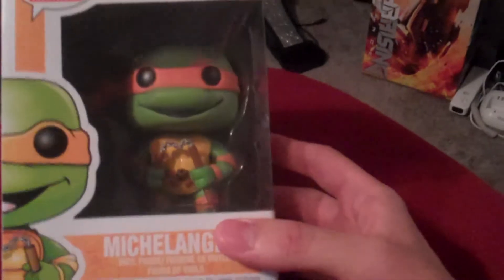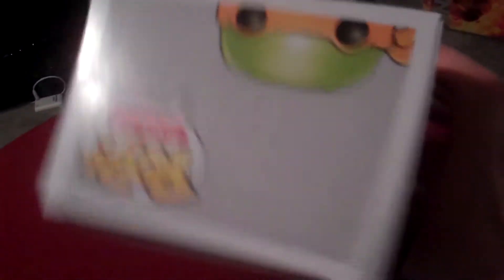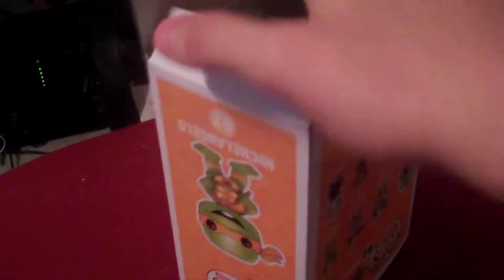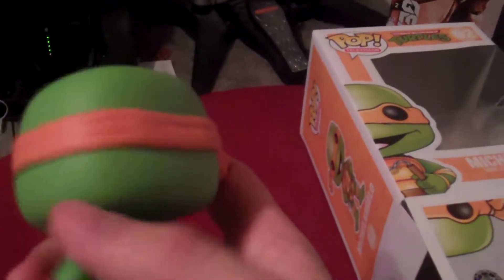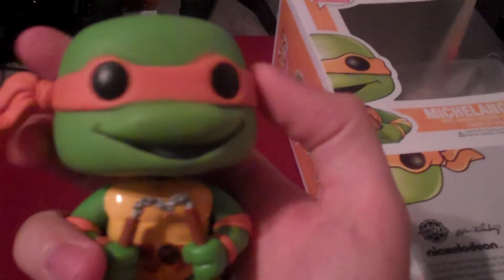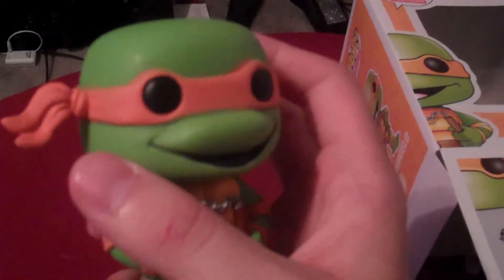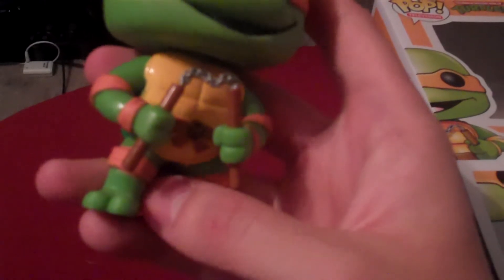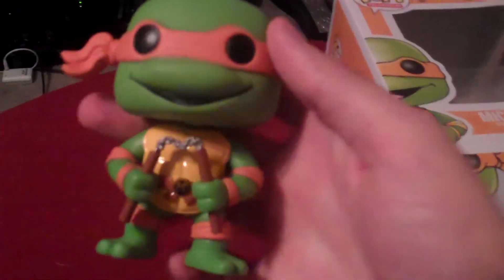POP! Michelangelo TMNT Ninja Turtles Vinyl Figure Review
here's the first of those ninja teens :D